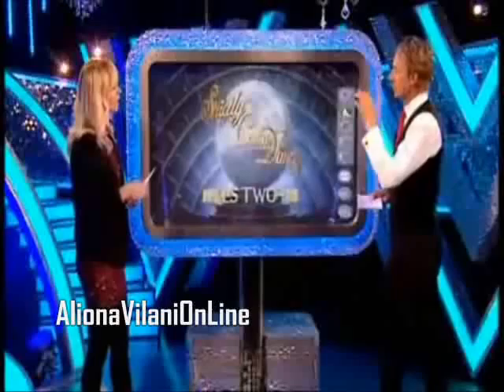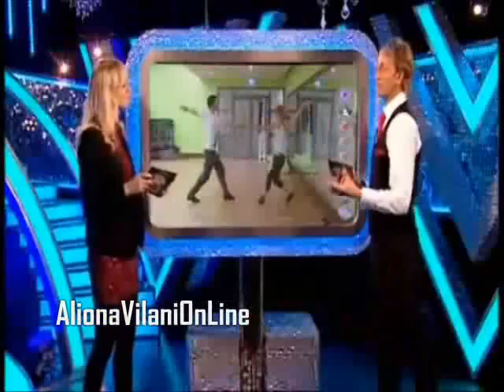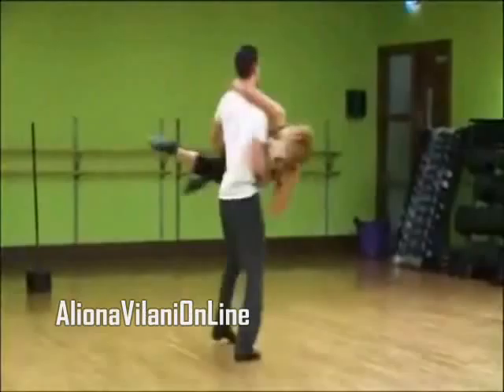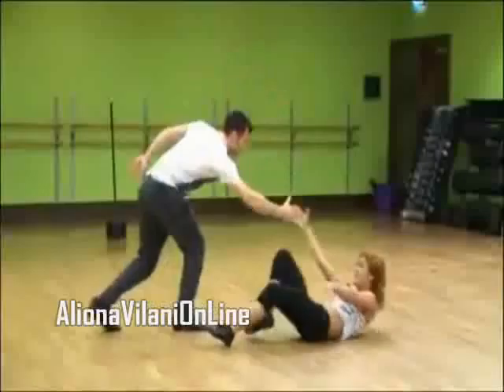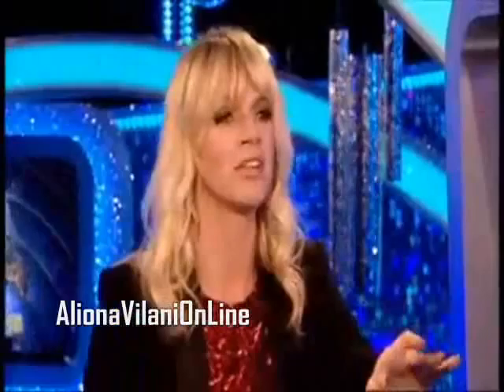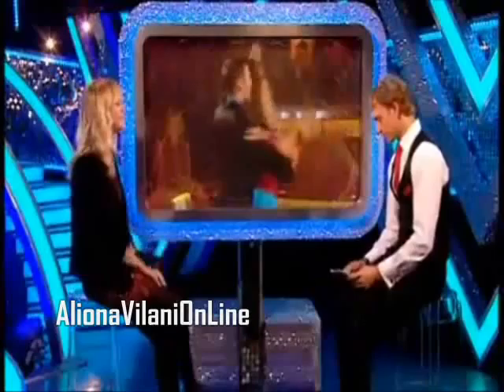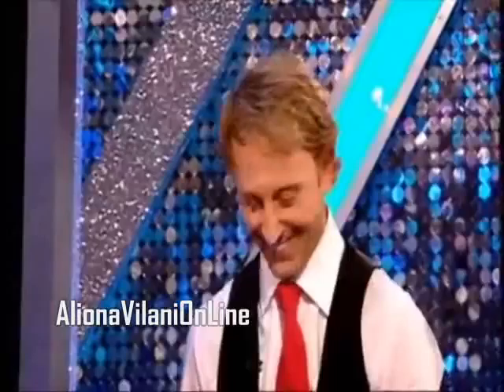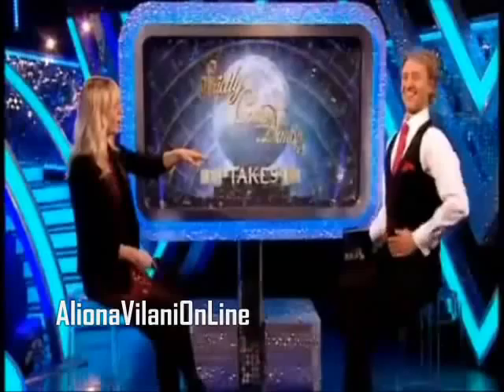Waites Final Wednesday Warm-Up ~ 14th December 2011